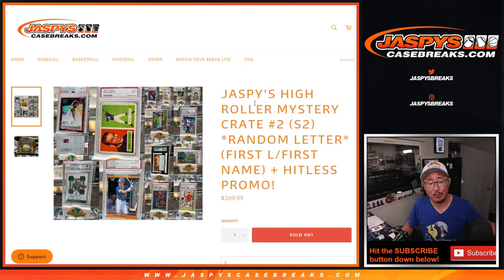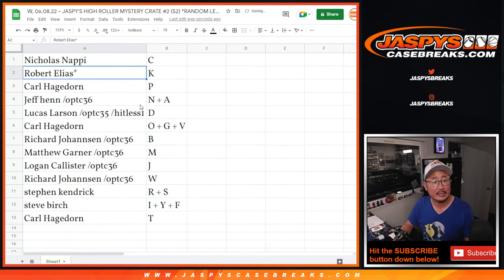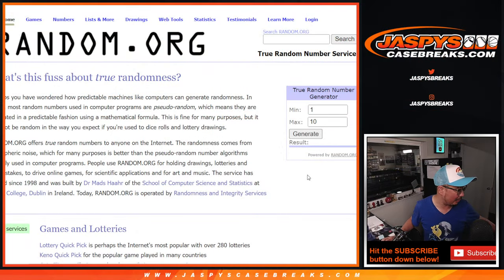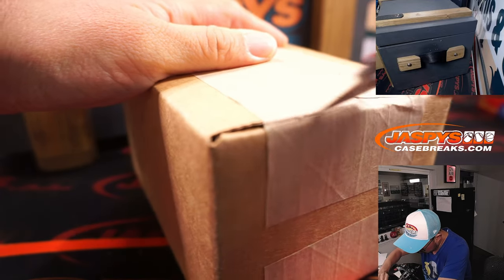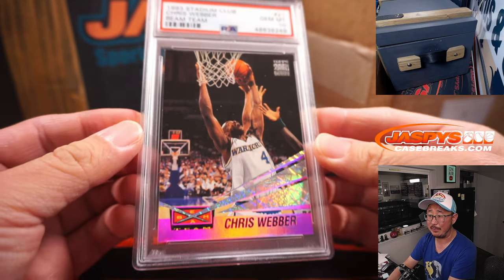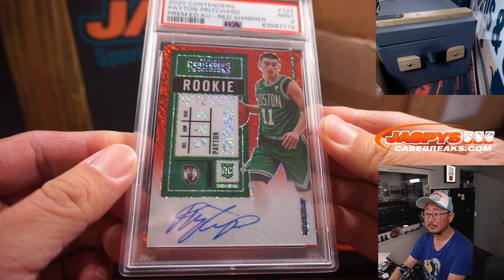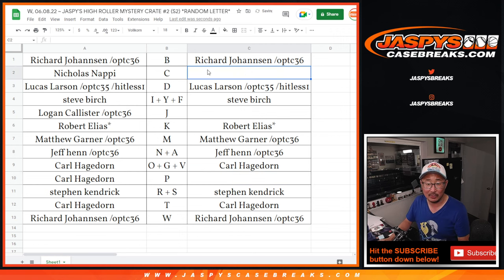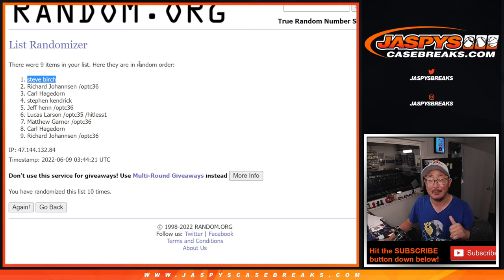W, 06.08.22 ~ JASPY'S HIGH ROLLER MYSTERY CRATE #3 (S2) *RANDOM LETTER*